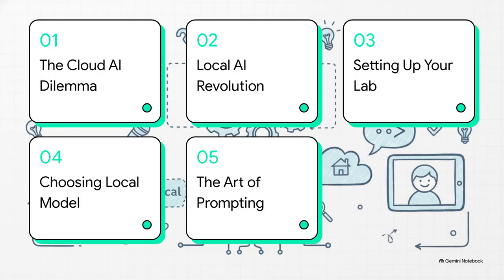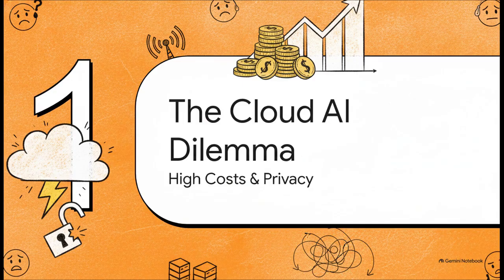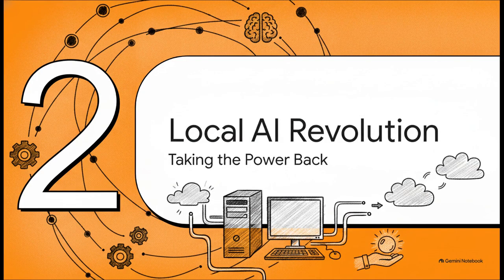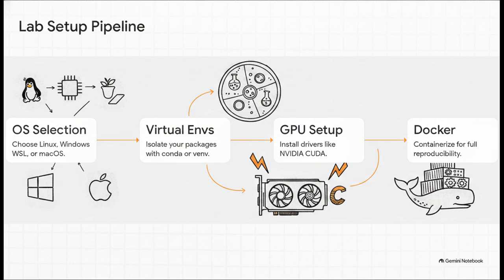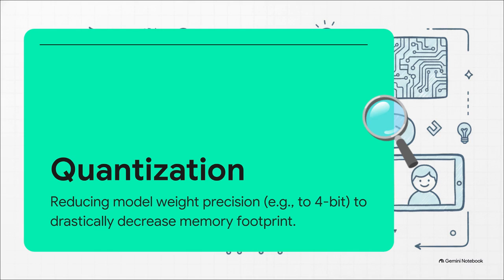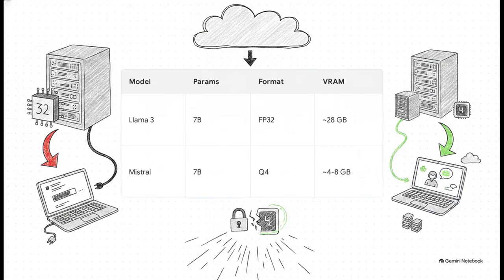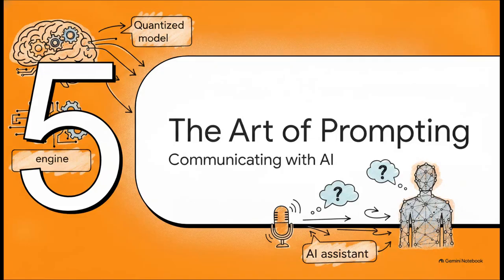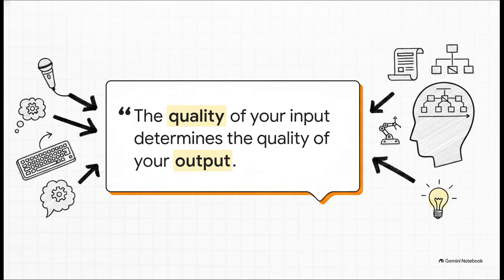DIY Local AI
Are you tired of recurring API fees, vendor lock-in, latency, and sending sensitive data to the cloud?

In this practical, actionable guide based on Ethan Lang’s Build Your Own AI Assistant with Open-Source Tools, we break down how to take artificial intelligence out of the cloud and run powerful Large Language Models (LLMs) completely offline on your own hardware. Stop renting intelligence—start owning it.

📌 What You’ll Learn in This Video:
The Cloud AI Dilemma: Why cloud AI spending is projected to pass $300 billion, and the hidden costs of API metering, network latency, and privacy vulnerabilities.
The Local AI Revolution: How open-weight models (Llama 3, Gemma, Mistral) allow developers to achieve zero-cost inference and 100% data privacy.
Setting Up Your Local Lab: Best practices for OS environments (Linux, Windows WSL, macOS Metal), virtual environment isolation (Conda/venv) to prevent dependency hell, CUDA GPU acceleration, and Docker containerization.
Model Optimization & Quantization: The math behind shrinking 32-bit floating-point weights down to 4-bit integers—slashing VRAM requirements from 28 GB down to 4–8 GB so 7B models run smoothly on consumer hardware.
The Open-Source Tech Stack: High-performance inference with llama.cpp and ctransformers, effortless deployment using Ollama, and document orchestration with LangChain.
The Art of Prompt Engineering: Fine-tuning generation parameters (temperature, Top-P, max tokens) and role-playing prompts for laser-focused accuracy.
⏱️ Timestamps:
00:00 - Introduction: Building an Offline AI Assistant
01:31 - Section 1: The Cloud AI Dilemma (Cost & Privacy Risks)
02:10 - Section 2: The Local AI Revolution (Open-Weight Models)
02:46 - Section 3: Setting Up Your Lab (OS, Virtual Envs & CUDA)
04:08 - Section 4: Quantization & Running LLMs on Consumer Hardware
05:23 - The Open-Source Stack: llama.cpp, Ollama & LangChain
05:53 - Section 5: The Art of Prompt Engineering & Parameter Tuning
07:04 - Conclusion: Stop Renting Intelligence, Start Owning It
💬 Join the Discussion:
What local models or open-source AI tools are you currently running in your home lab?